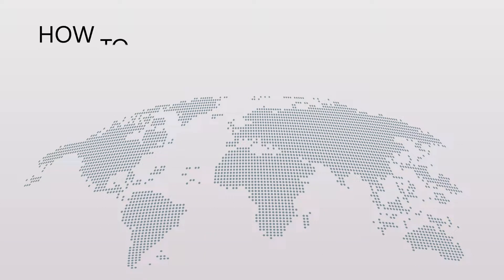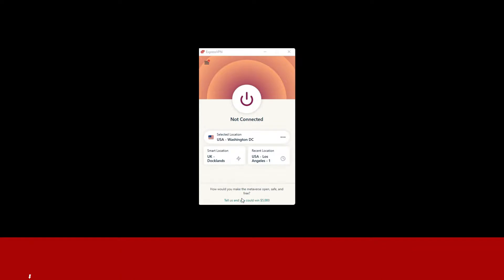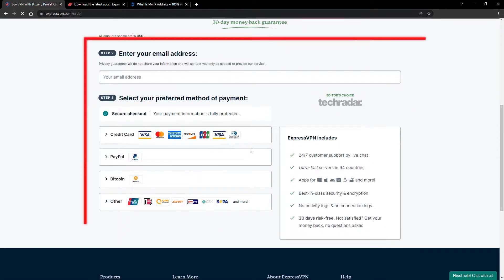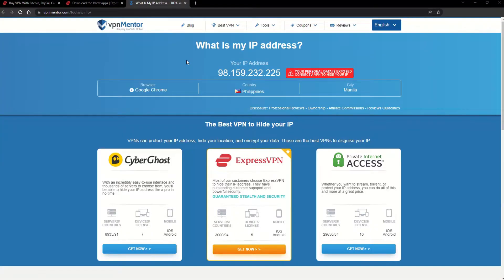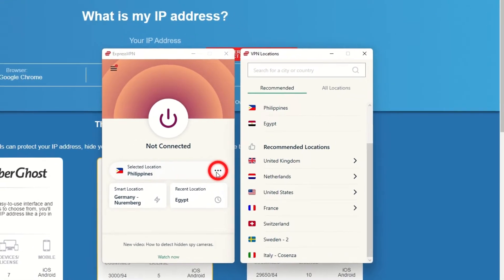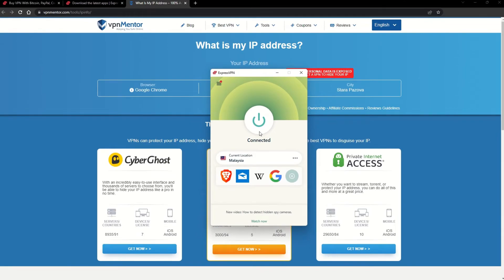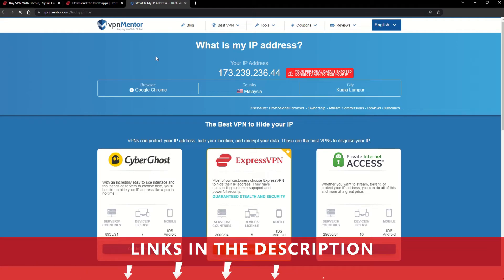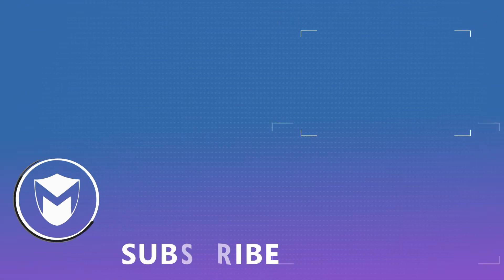How to Get a Malaysia IP Address 2025 | Quick, Safe, and Easy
Do you want to find out how to get a Malaysia IP address?

Pretty quick tutorial on “How to get a Malaysia IP address”, right?

00:00 Intro How to get a Malaysia IP Address
00:15 How to Get ExpressVPN
00:30 How To Install a VPN
00:43 How to Check Your IP
00:53 How to Get a New IP Address